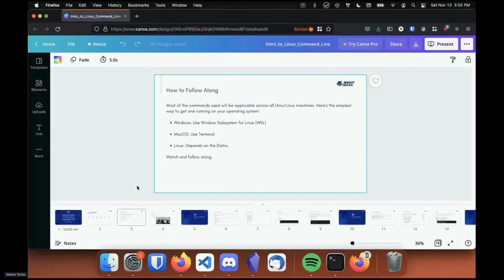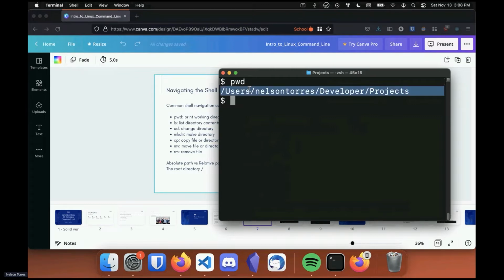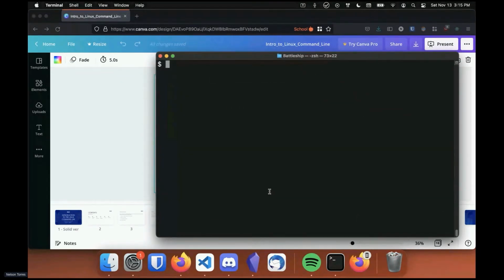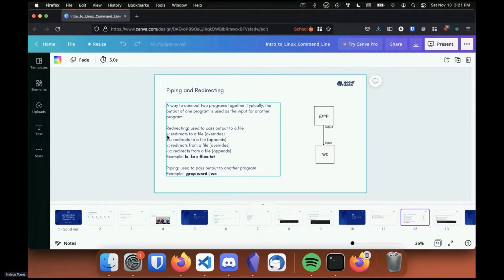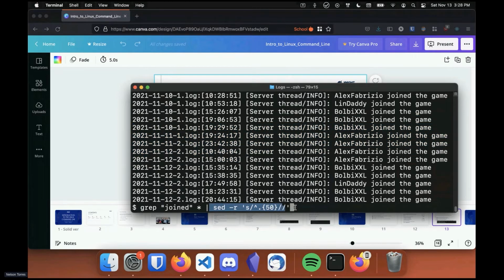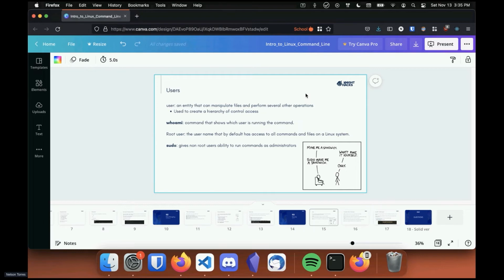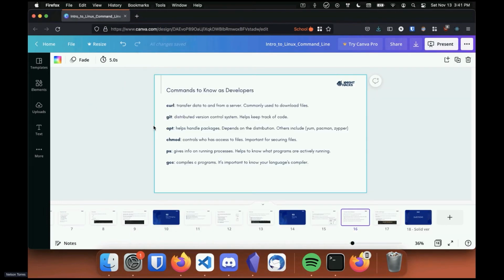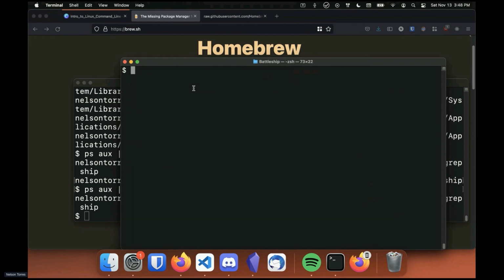Intro to Linux Command Line [KH 2021]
Have you ever copied and pasted a command you didn't understand into the terminal? This workshop will introduce the concept of the command line, and how to properly use it. Our goal is to be a stepping stone into the world of command-line tools.